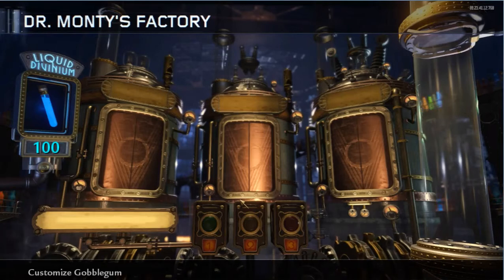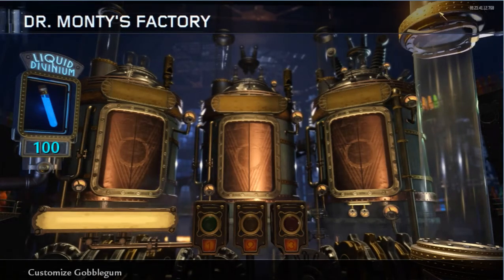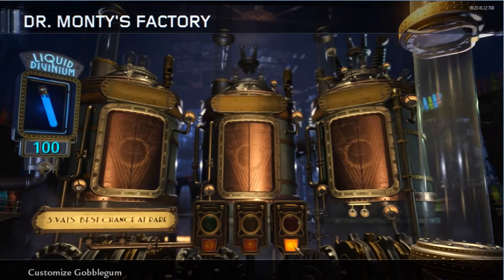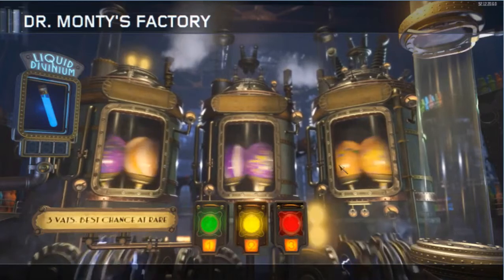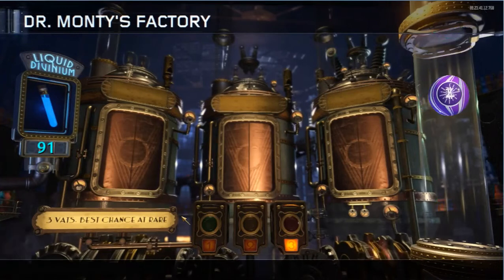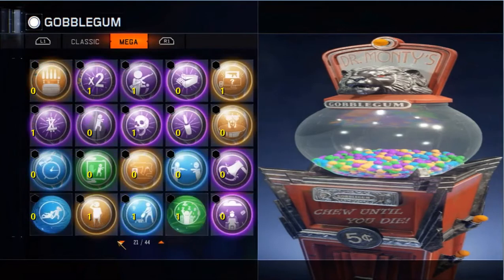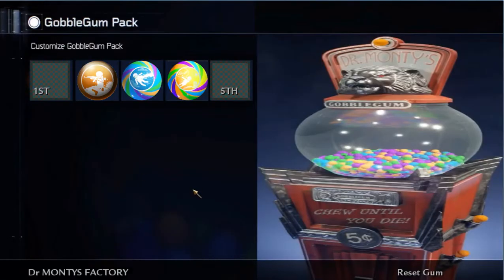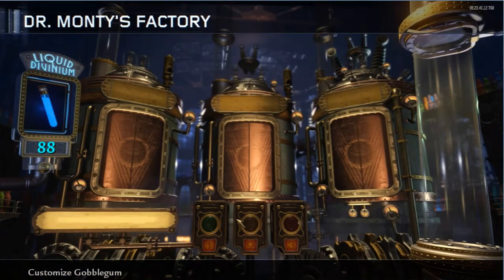Black Ops 3 style Dr. Monty's Factory for call of duty world at war